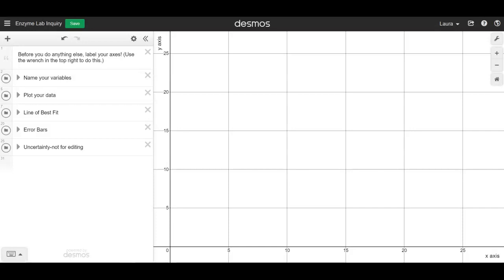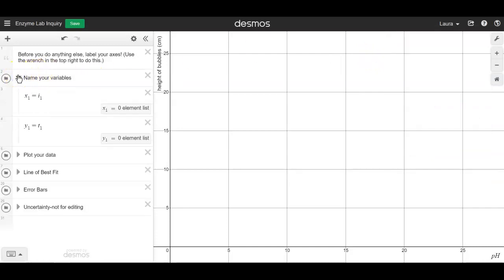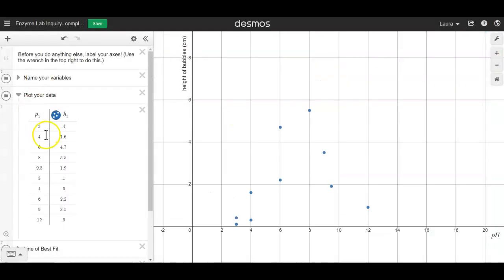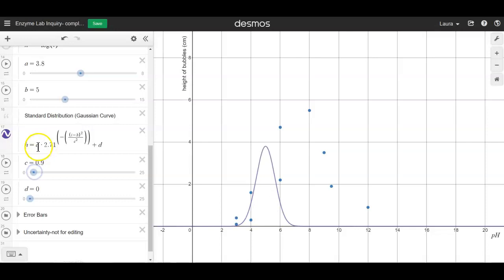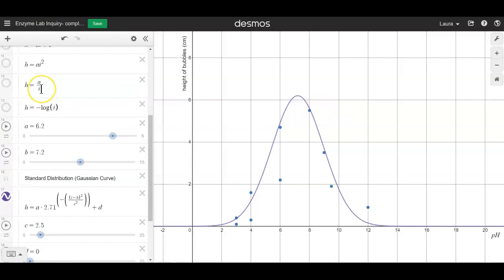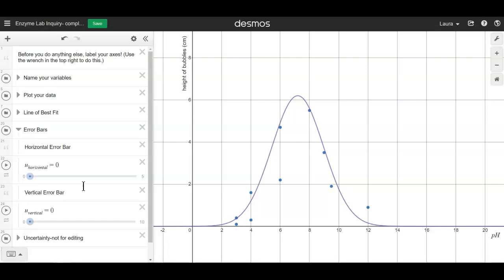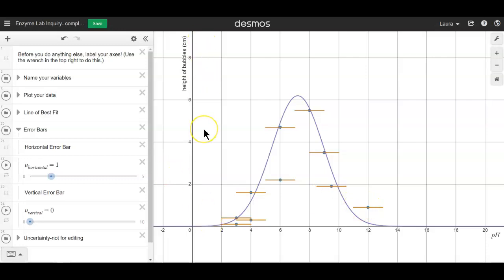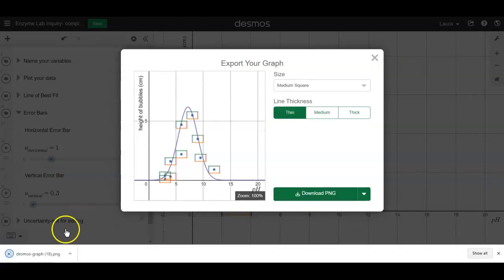Making Desmos Graph for pH- Enzyme Lab